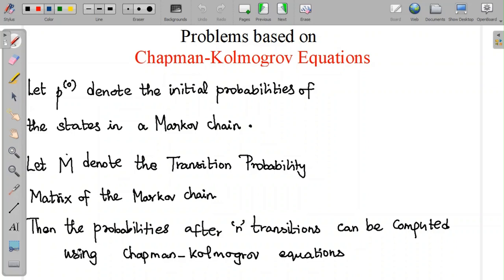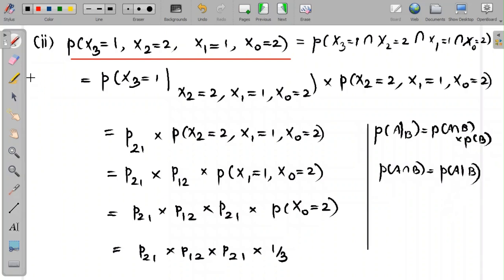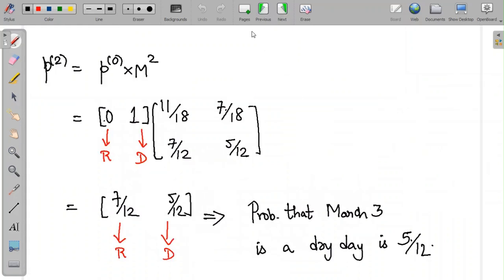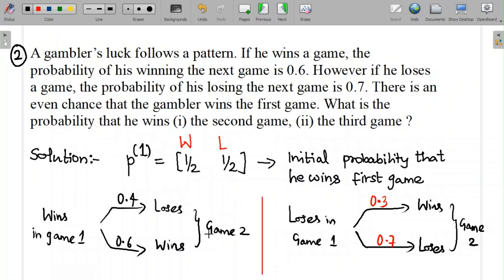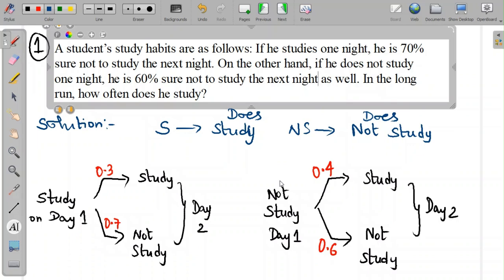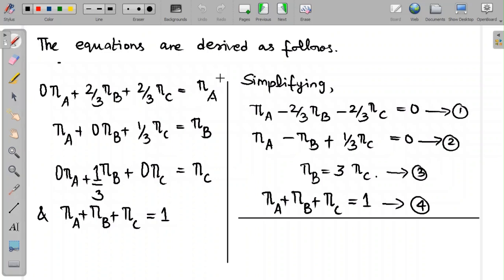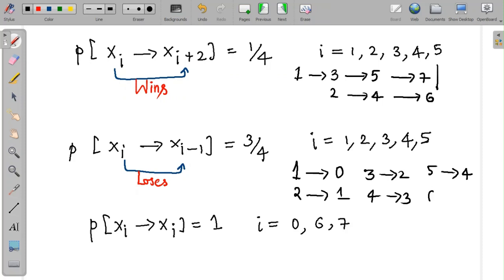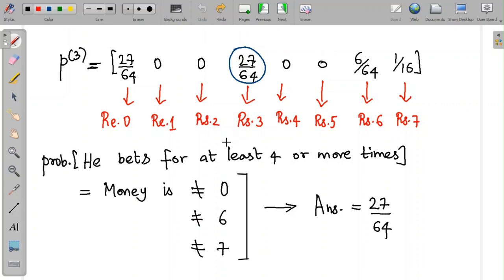Markov Chains - 2 . Problems using Chapman Kolmogrov equations and Steady-State probabilities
This video lesson discusses a few problems on solving for probabilities of the various states across time steps using Chapman Kolmogrov Equations and finding the steady-state probabilities of the states in a Markov Chain.